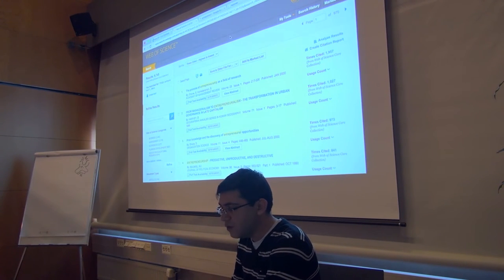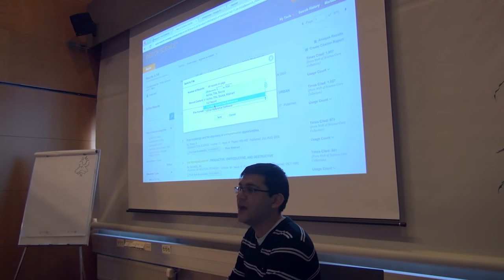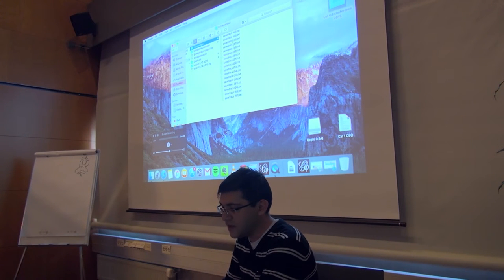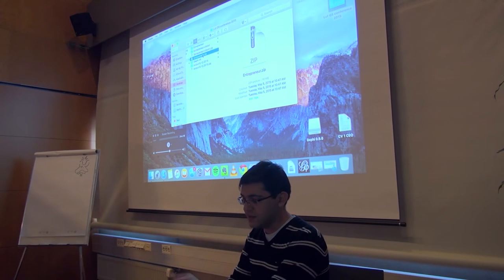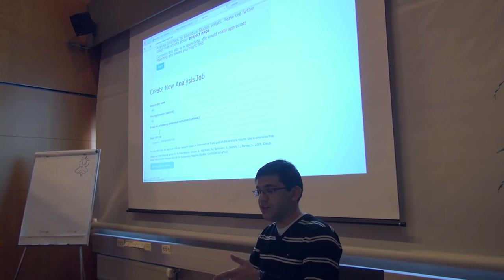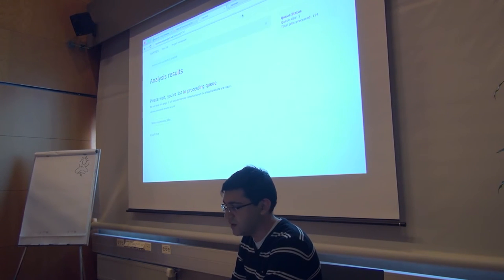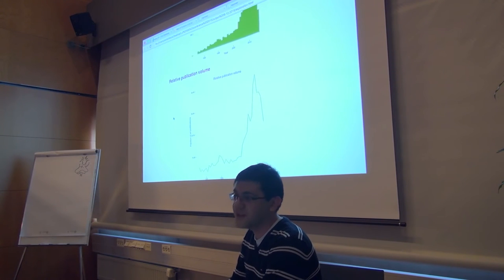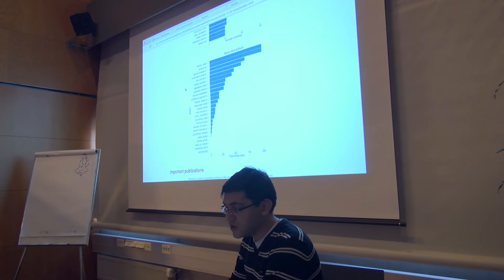Nails Project Presenting at LUT Mediatori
A talk on how to utilize the nails system for scientific literature analysis.